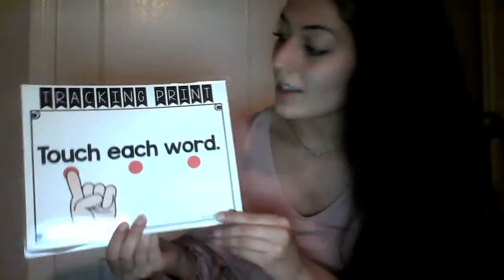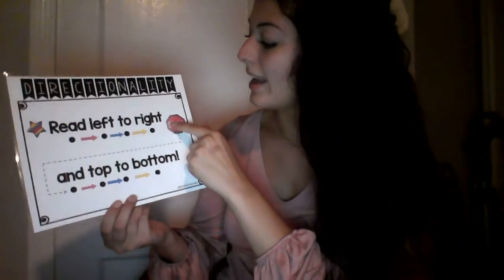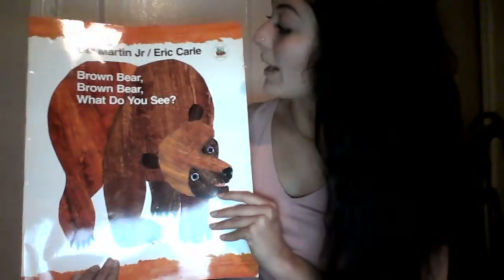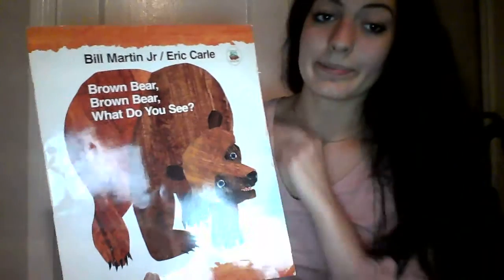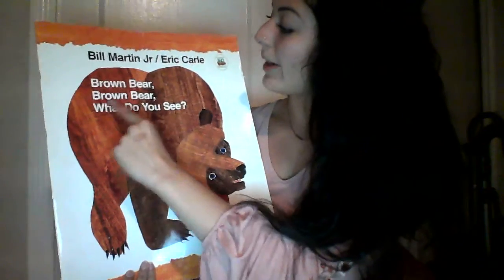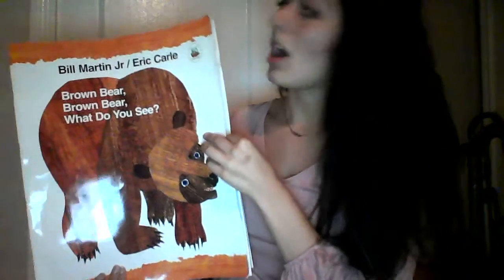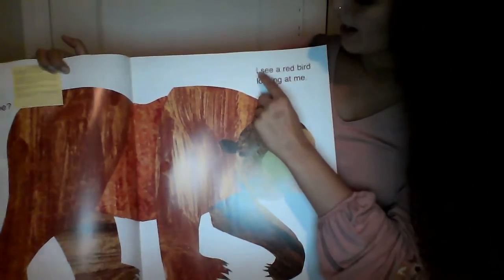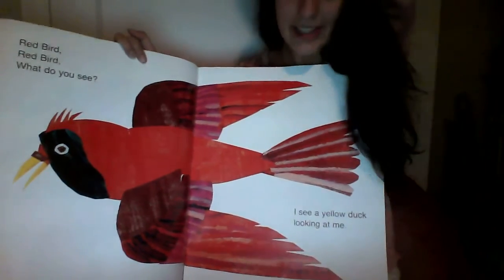Kinder RA 2.1: Brown Bear, Brown Bear What Do You See?